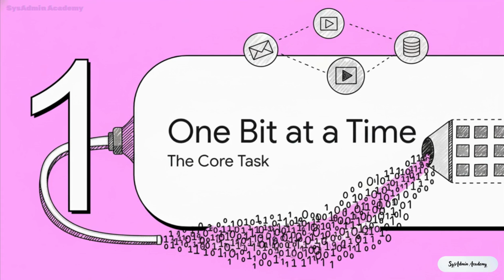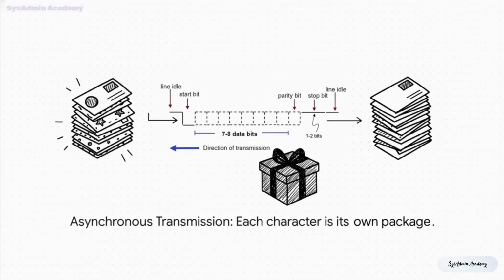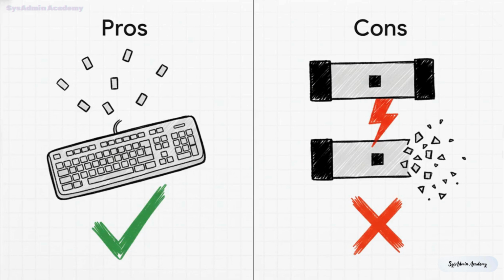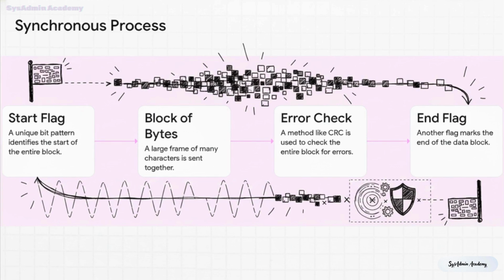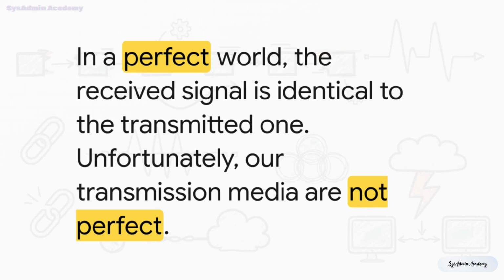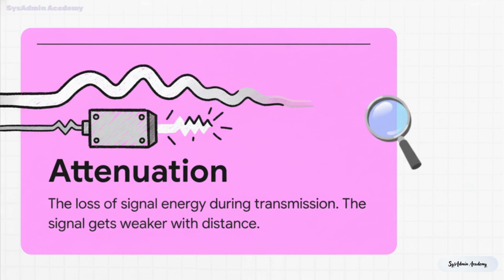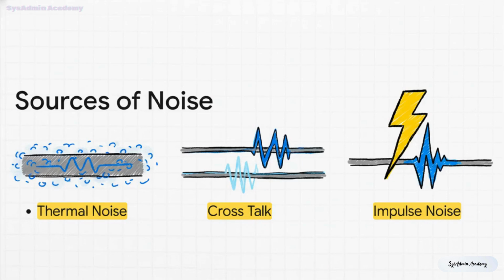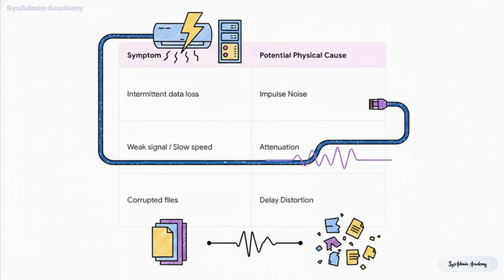Principles of Serial Transmission and Network Impairments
Mastering Serial Data Transmission: Asynchronous, Synchronous, and Isochronous
In this deep dive, we break down the fundamental methods of moving data across computer networks. Whether you are studying for a networking certification or managing enterprise systems, understanding how bits are timed and framed is critical for optimizing performance and troubleshooting connectivity issues.

We explore the core differences between transmission styles and identify the physical impairments—like attenuation and noise—that can degrade your signal and cause communication errors.

💡 What You’ll Learn:
How framing and timing manage data flow.

The trade-offs between simple asynchronous setups and high-speed synchronous blocks.

How to identify and mitigate signal degradation in enterprise environments.